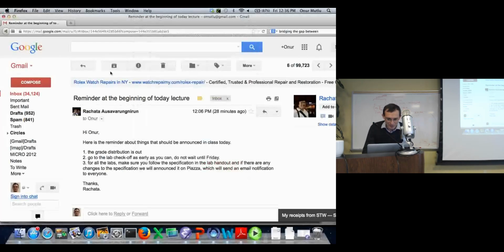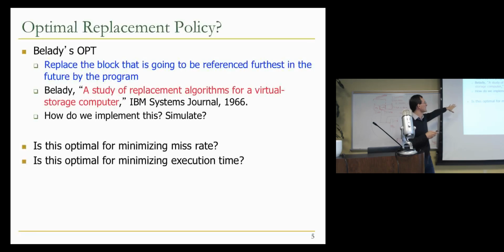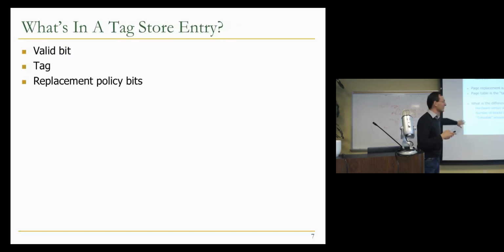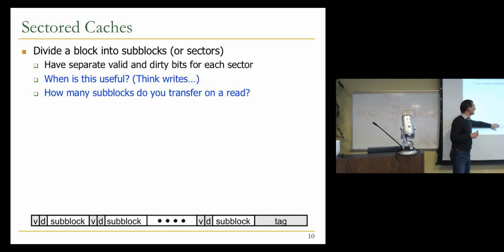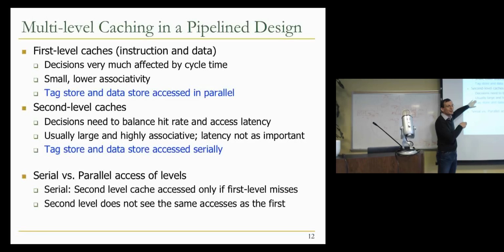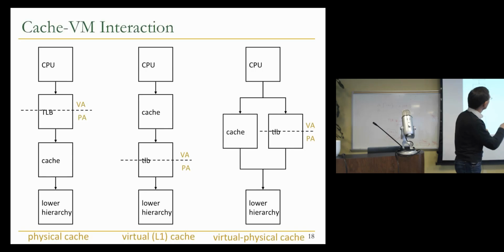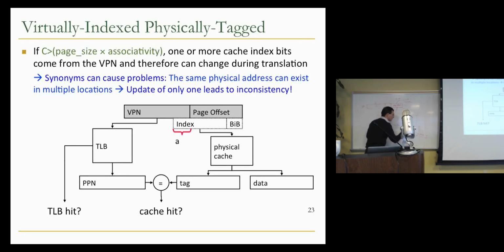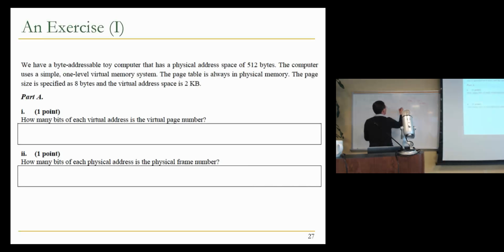Lecture 20. Better Caching - CMU - Computer Architecture 2014 - Onur Mutlu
Lecture 20. Better Caching